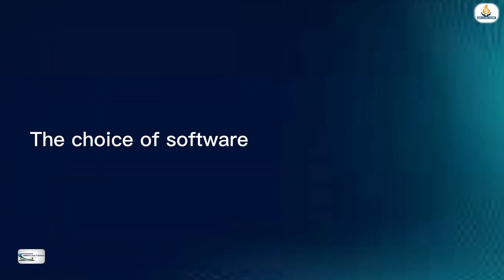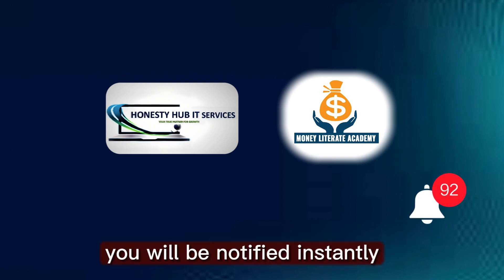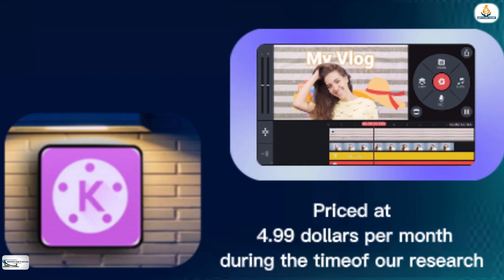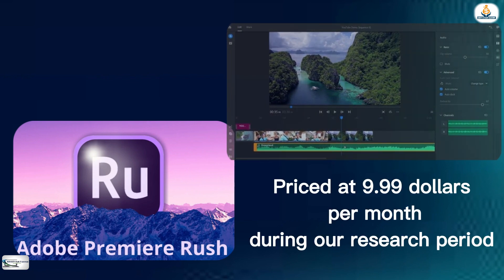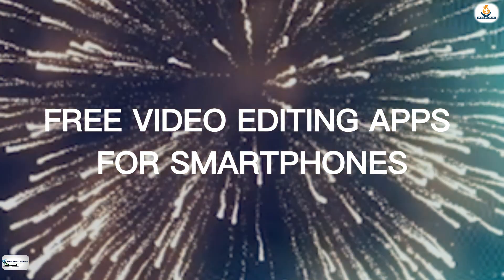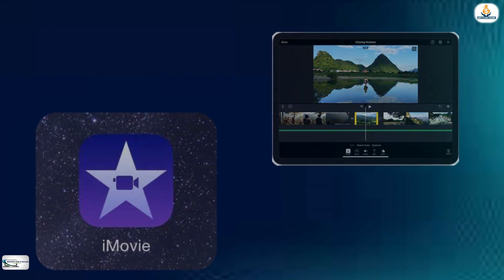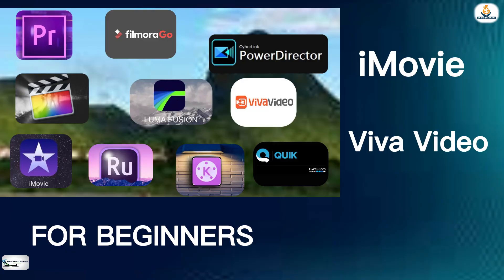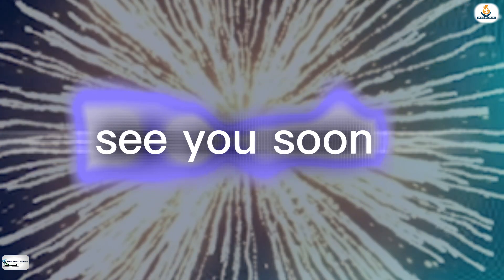BEST VIDEO EDITING APPS FOR SMARTPHONES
Step by step explanation to some recommended video editing apps for smartphones

We teach so many money making skills, tips and tricks.